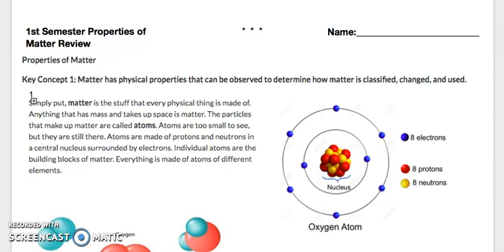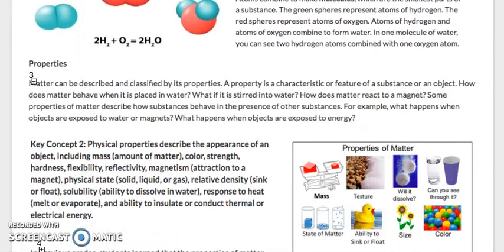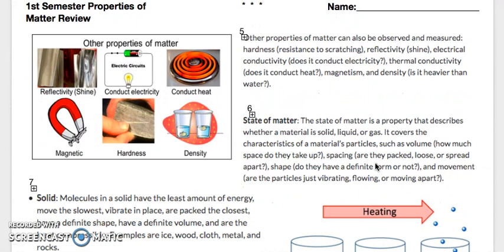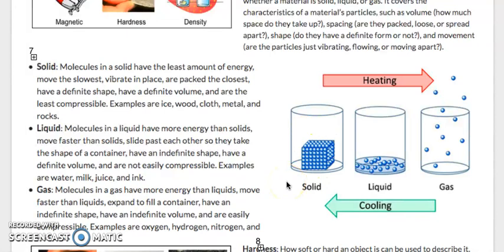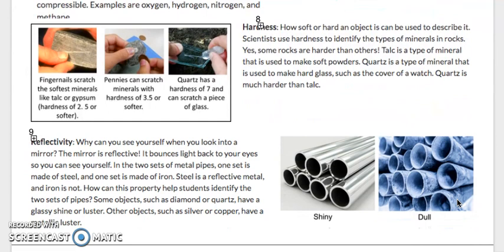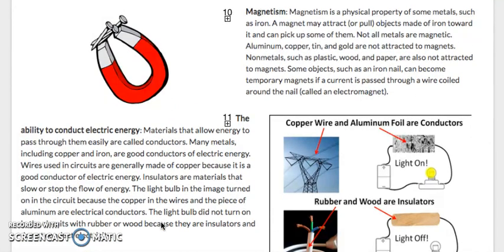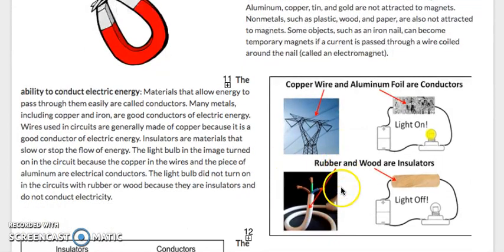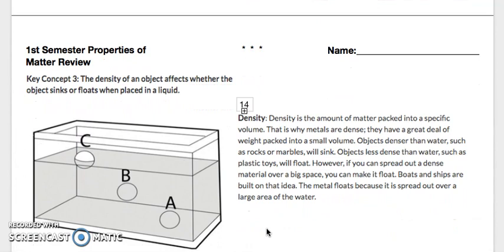Properties of Matter Review OIS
Physical Properties of Matter - 5th grade - teacher rading